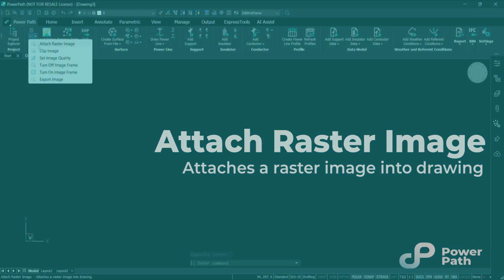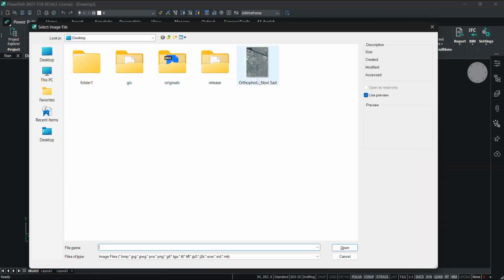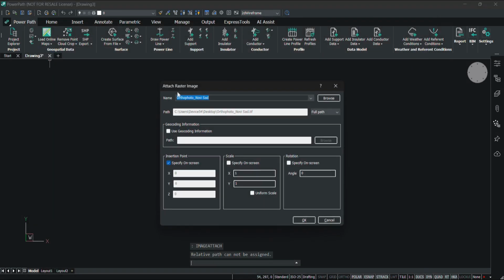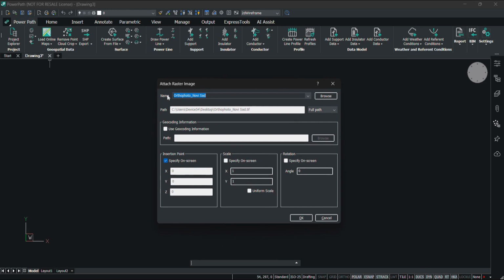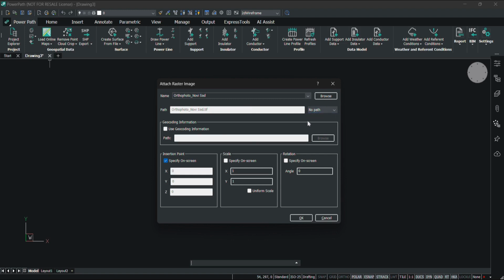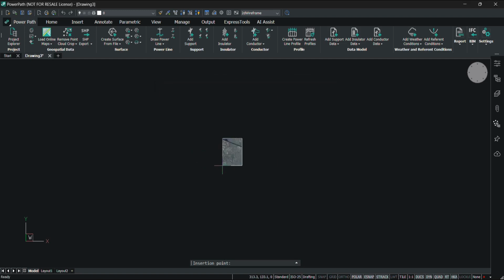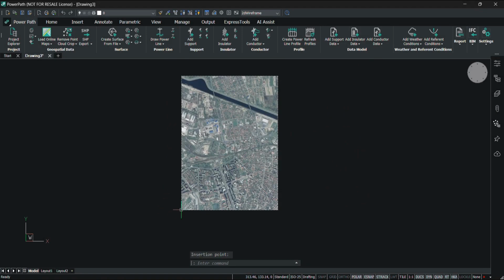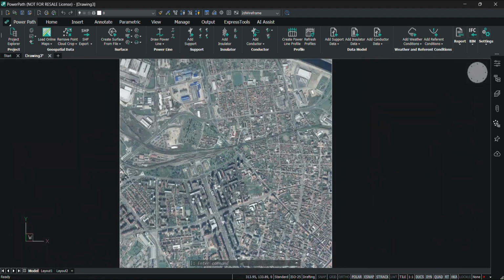[Attach Raster Image] How to attach images in Power Path?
This command in Power Path is a vital tool for integrating raster images into your CAD drawings. Whether you're adding site photos, reference images, or design elements, this command streamlines the process. It allows you to choose the image file, define its placement, scale, and rotation, ensuring that the image fits perfectly within your project's spatial context. This feature is invaluable for visual references, enhancing presentations, and providing a clearer understanding of the project's real-world environment.